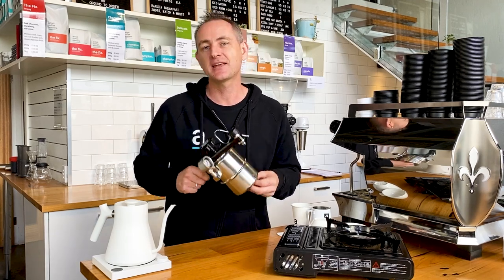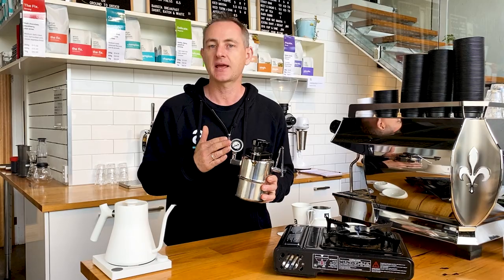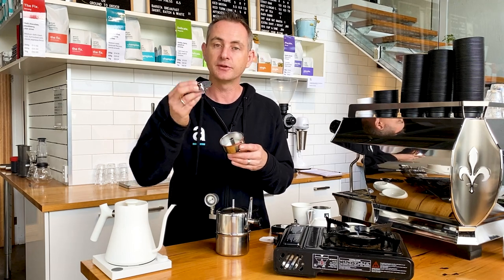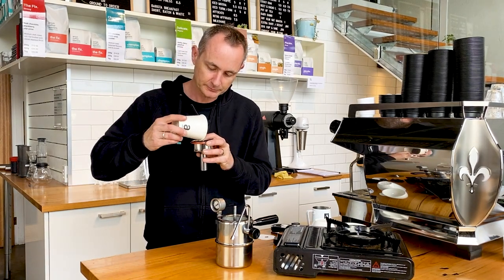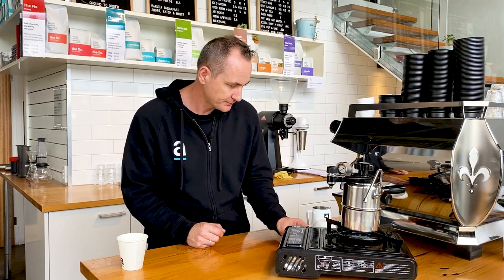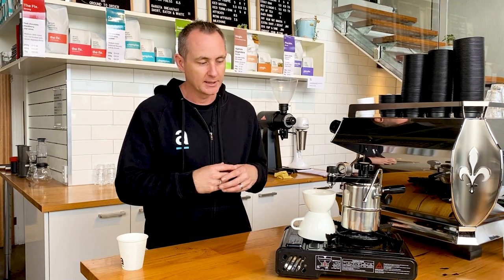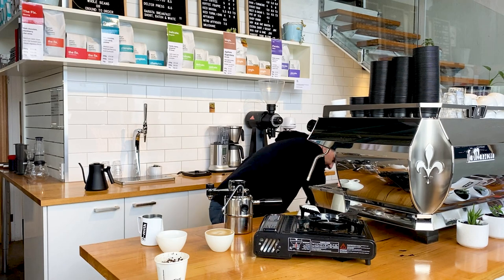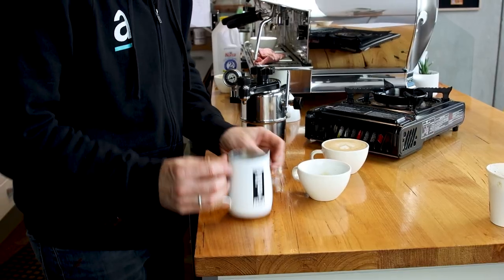Bellman CX25P Stovetop Espresso Maker - Review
In this video Luke is taking a close look at the Bellman CX25P Stovetop Espresso Maker and putting it to the test to see what he can produce with it.

The Bellman CX25P Stovetop Espresso Maker and Steamer is said to give you a delicious, rich espresso and beautifully steamed, silky milk. It features a strong 18/10 stainless steel body, the CX25P is extremely durable and versatile, being suitable for gas, induction, and electric stovetops, or even on a campfire. Its steam wand with dual hole nozzle creates smooth, textured milk, perfect for latte art.

If you've ever tried using a Bellman please let us know what your thoughts were on using it and if it lived up to your expectations.

If you'd like to learn more about the Bellman